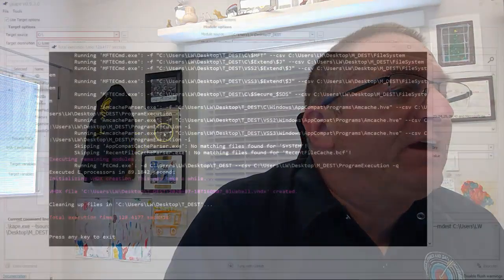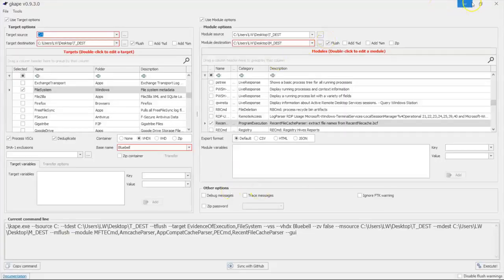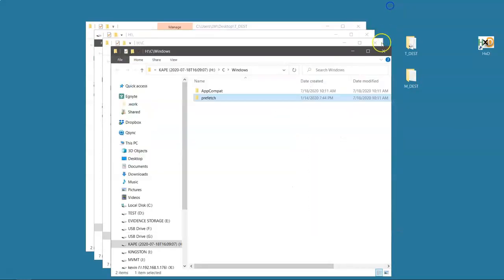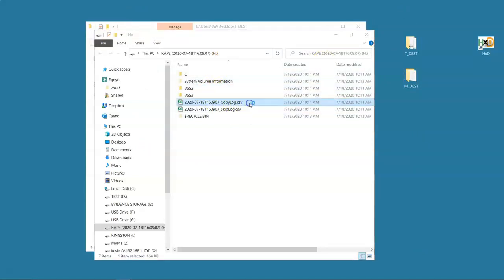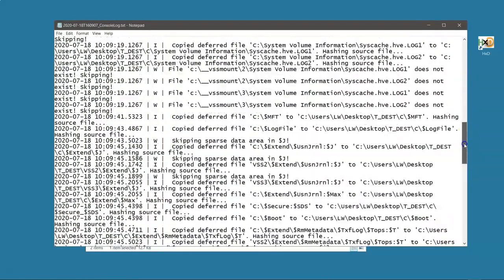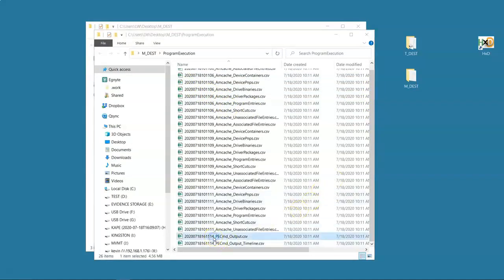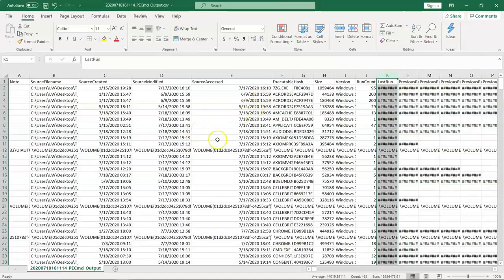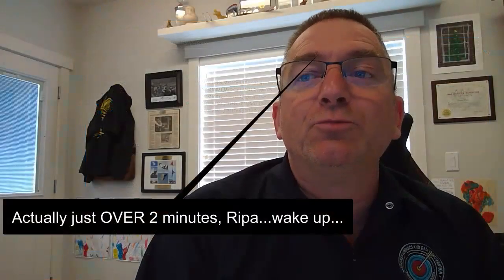Episode 86: Reviewing the Output Created by KAPE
In this episode, we look at what and how the KAPE target files have extracted the data the examiner has selected, and then we will look at what and how the KAPE module files have parsed the data for use by the forensic examiner.